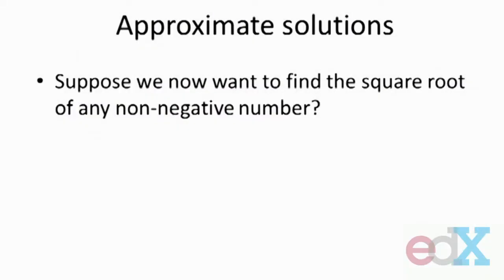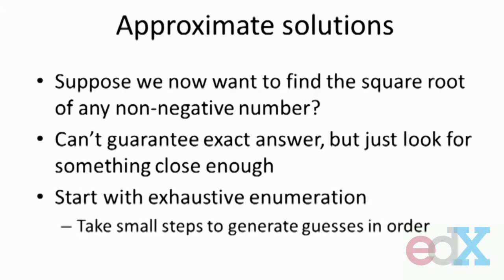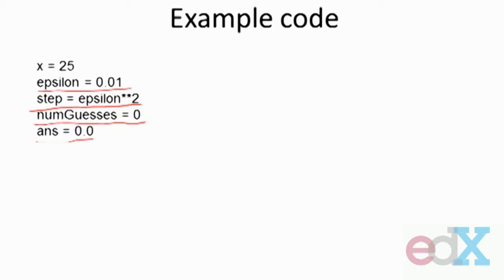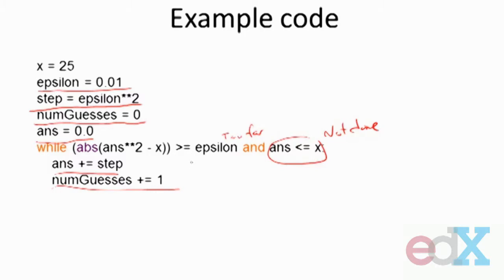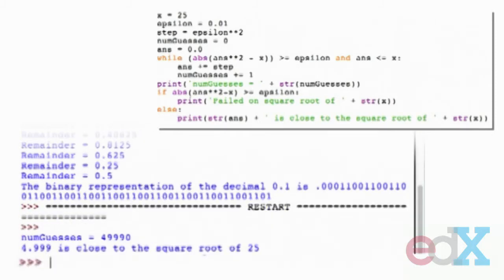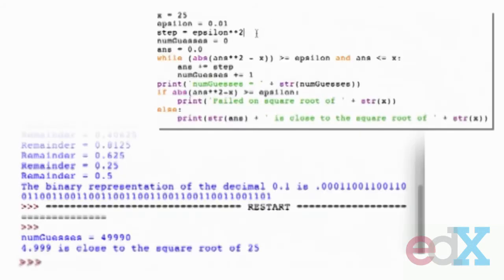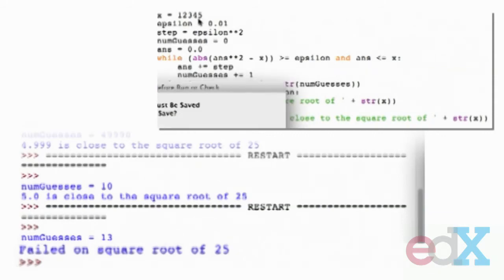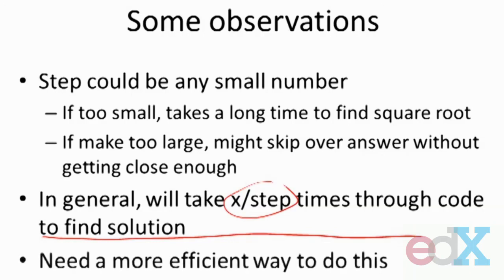Approximation Methods M600XSP13 L3 5v3 100